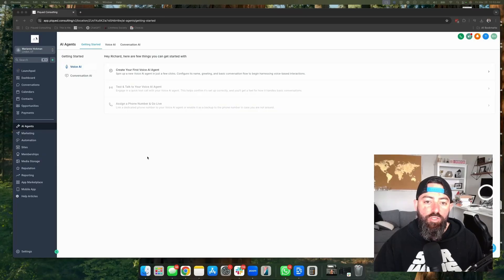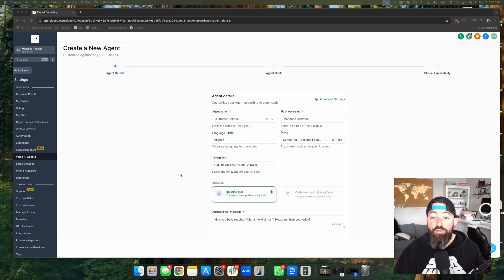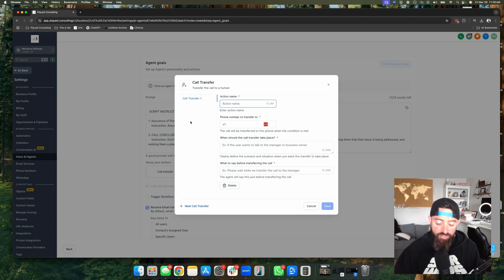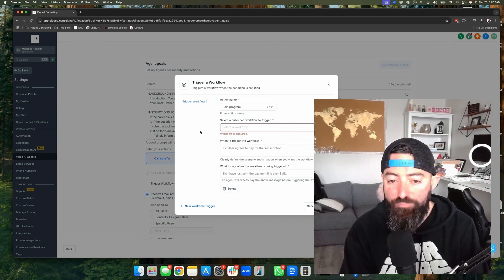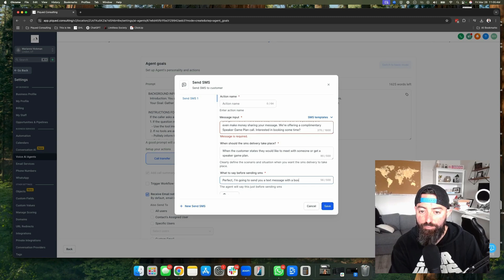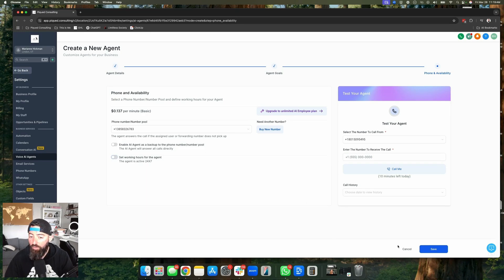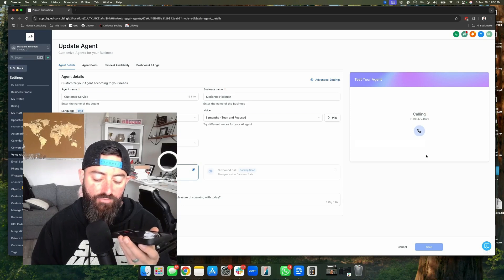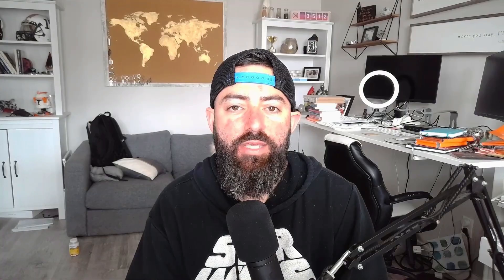How to Set Up a Voice AI Agent in High Level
This tutorial video introduces High Level's Voice AI, a tool that can answer calls, take payments, book appointments, gather information, and transfer calls 24/7. The guide walks step-by-step through setting up a Voice AI agent, including acquiring a phone number, naming the agent, selecting a voice, configuring responses, setting goals, and enabling workflows to handle customer interactions. It also emphasizes the importance of thorough testing and prompts refinement to ensure optimal performance. Additionally, it introduces a GPT tool by Allie Boyd Media that assists in creating effective prompts for the Voice AI agent.

Want to work with me to have all your HighLevel needs done side by side with you, or completely done for you?  to book a call and see if we can work together.

00:00 Introduction to Voice AI Agents
00:35 Setting Up Your Voice AI Agent
01:32 Configuring Your Voice AI Agent
03:59 Advanced Settings and Customization
11:41 Testing Your Voice AI Agent
14:08 Creating the Perfect Prompt
15:44 Conclusion and Additional Resources